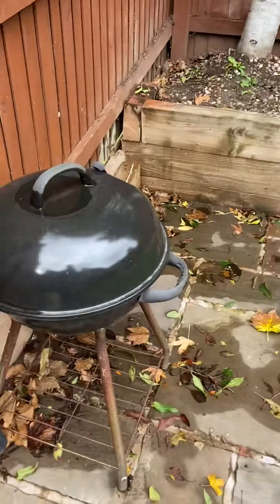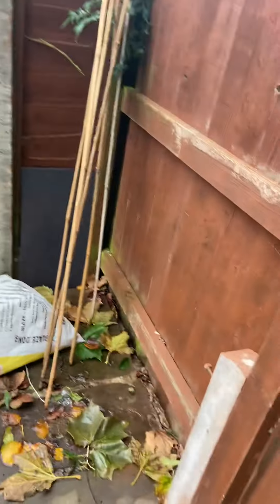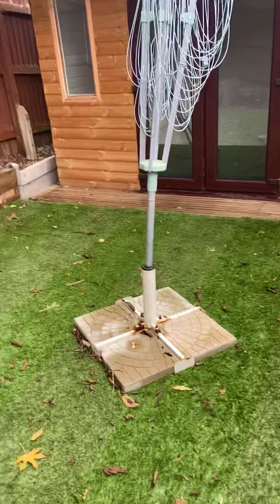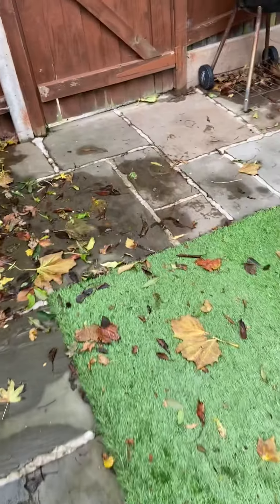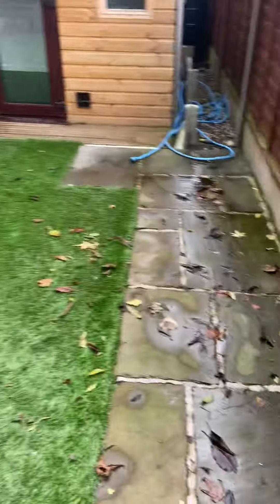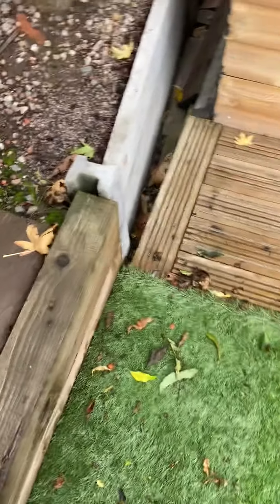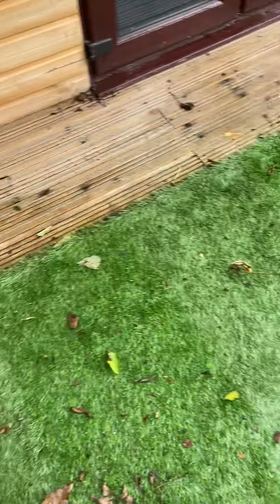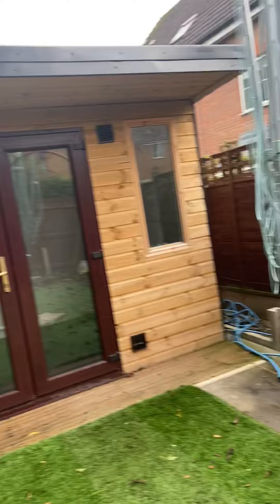12 low field garden